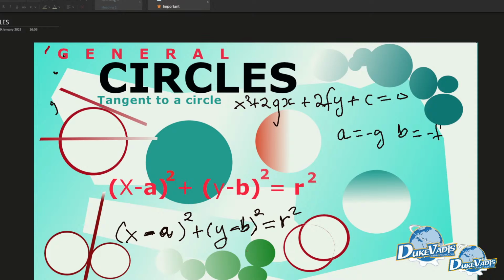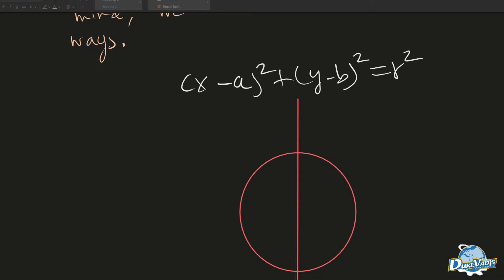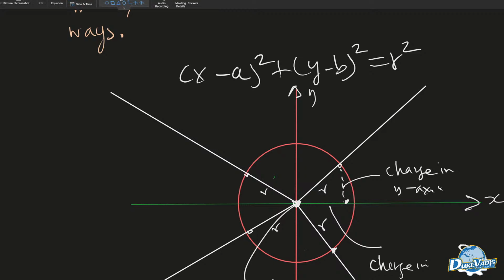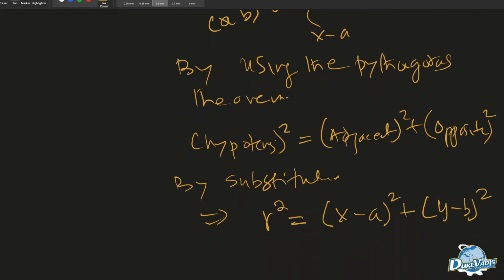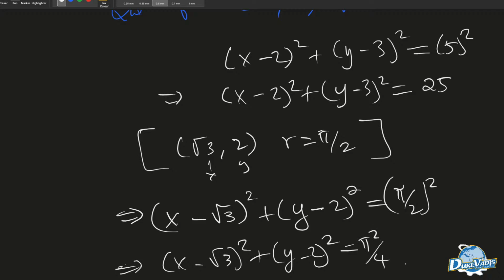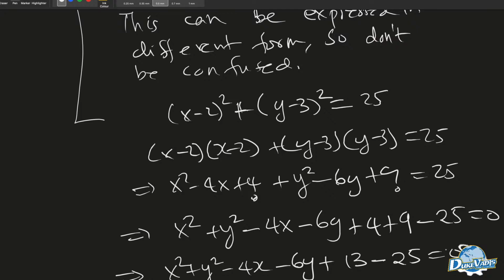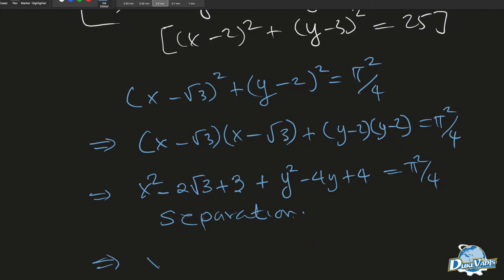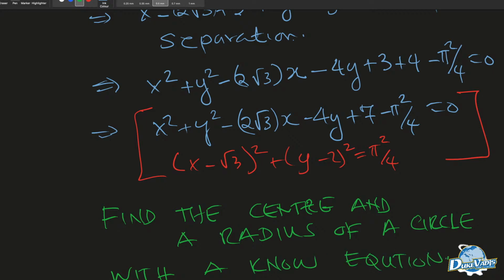HOW TO UNDERSTAND GENERAL CIRCLES AND ITS CONCEPTS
DISCUSSIONS  OF HOW TO  TACLE  GENERAL CIRLES AND ITS CONCEPT  LECTURE